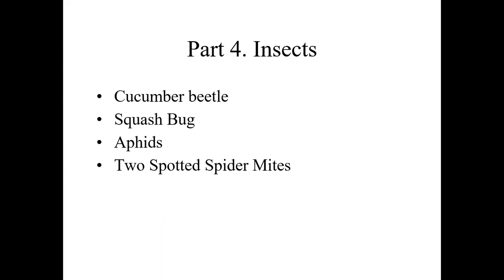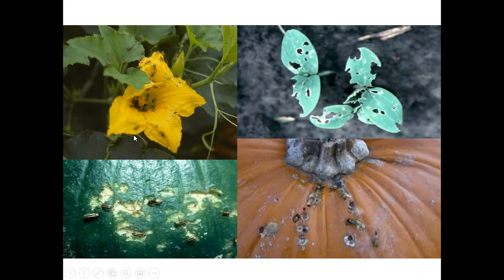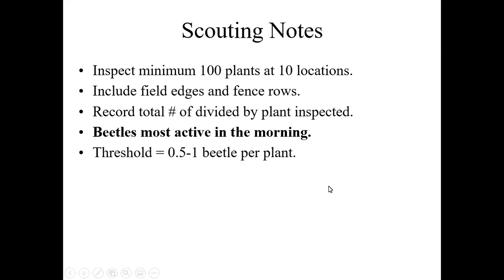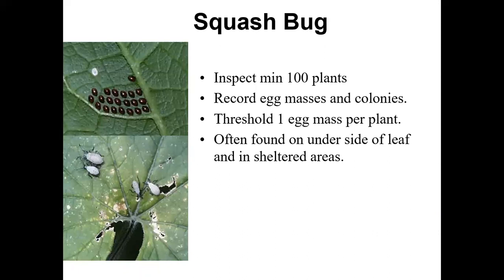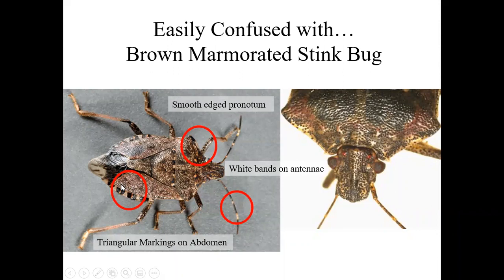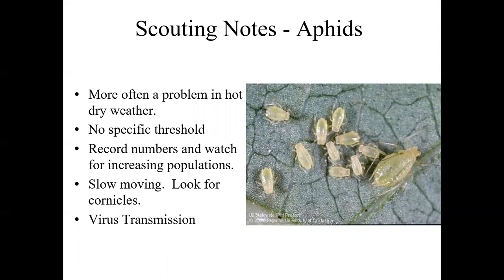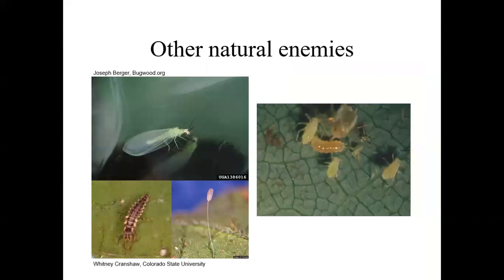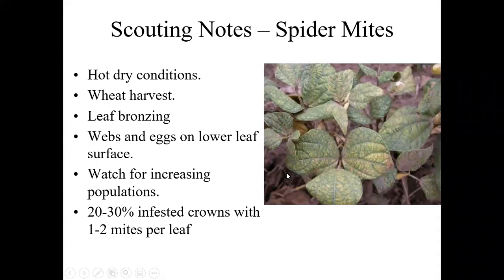Cucurbit IPM - Part 4 Insects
Identification and biology for cucumber beetles, aphids (and their predators), squash bug and two spotted spidermites.